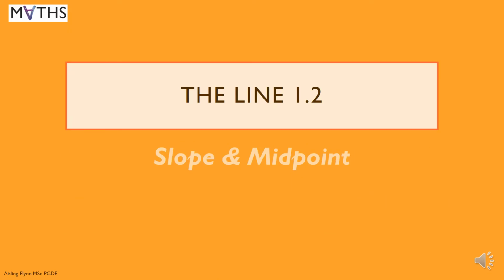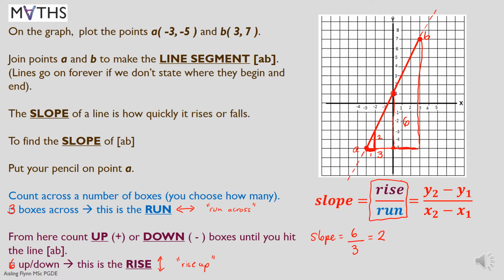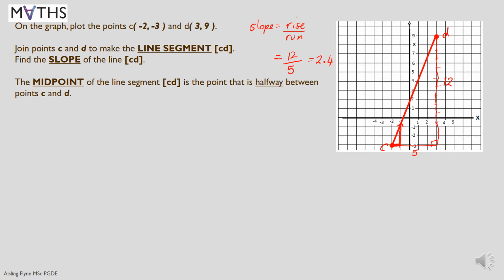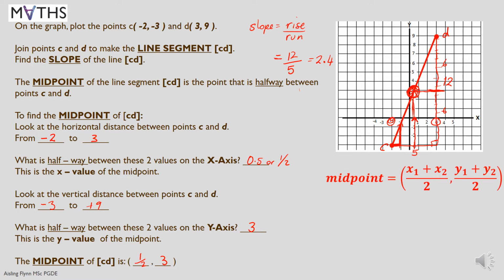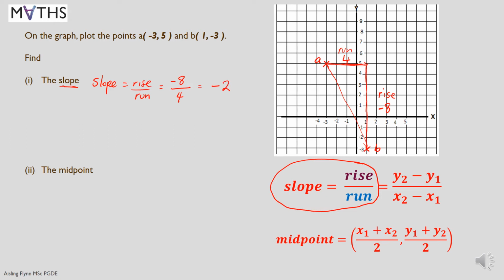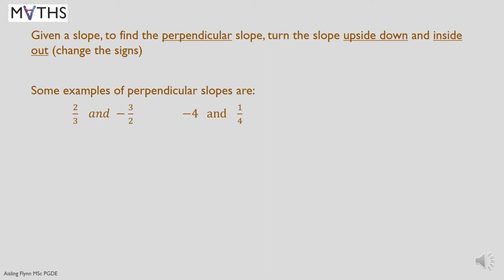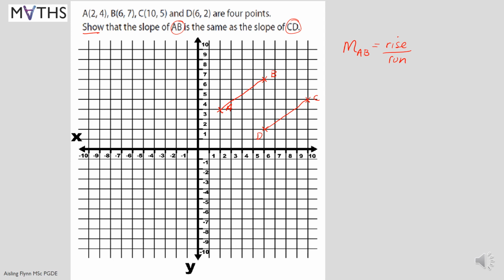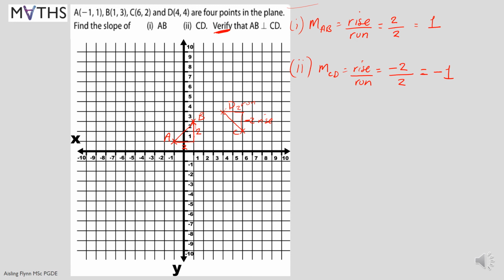79 The Line 1.2 - Slope and Midpoint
Plotting line segments in coordinate geometry. Finding the slope and midpoint of a line segment - using a graph and using the formula.